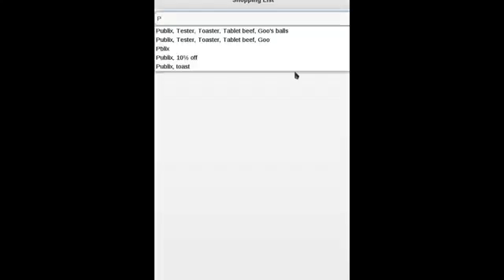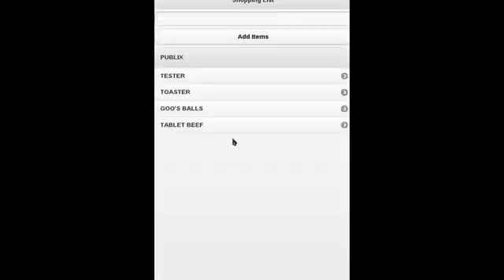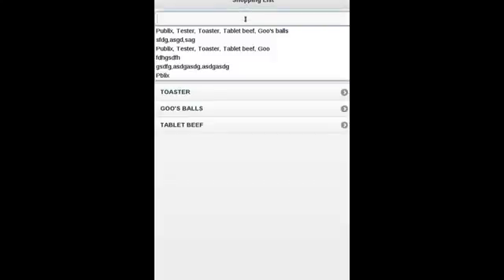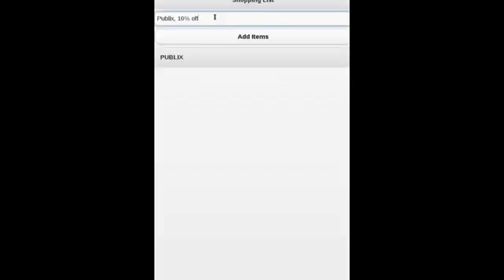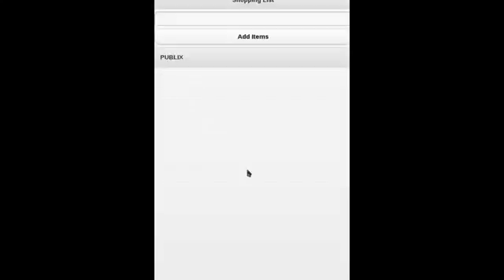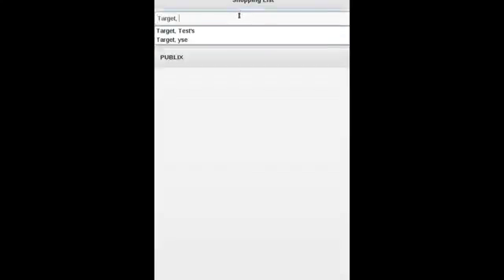JQuery Mobile and PHP to make Web App for Phone and Desktop Shopping List